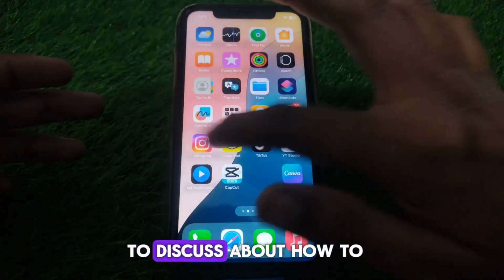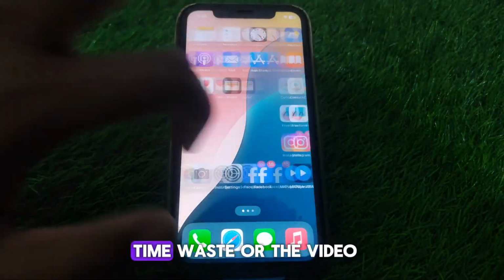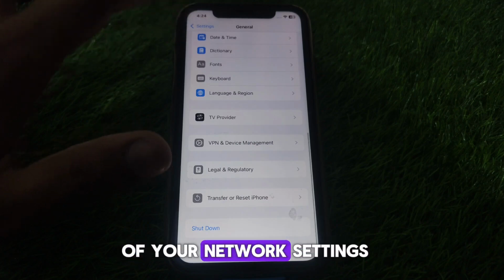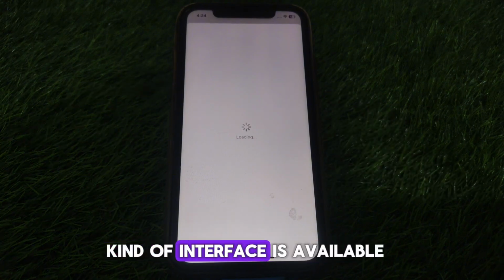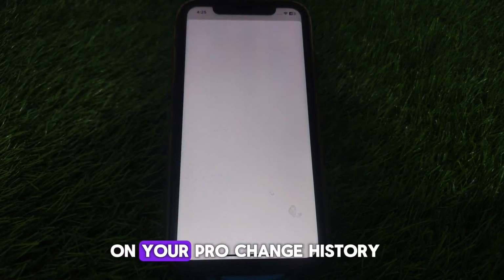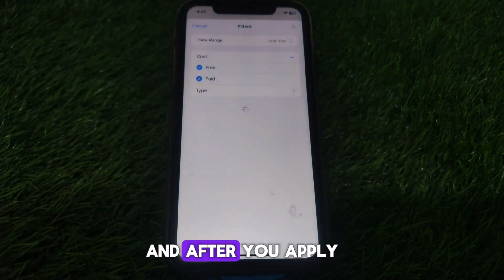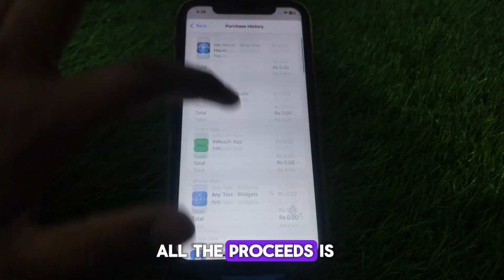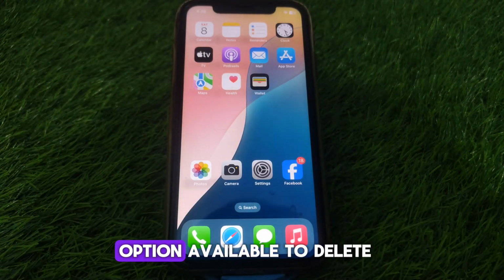How to Delete Purchase History on iPhone App Store 2026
Want to delete purchase history on iPhone App Store 2026? In this step-by-step guide, I’ll show you exactly how to delete purchase history on iPhone App Store 2026, hide apps, remove old purchases, and manage your App Store records easily.

Many users search for how to delete purchase history on iPhone App Store 2026, especially when sharing devices or protecting privacy. This video explains Apple’s latest App Store updates, what you can and cannot delete, and the best official methods that work in 2026.

If you’re using iOS 26, this tutorial is perfect for you. Watch till the end to fully delete purchase history on iPhone App Store 2026 the right way without mistakes.

How to hide App Store purchase history on iPhone

Can you permanently delete App Store purchases in 2026?

iOS 26 App Store purchase history settings explained

Remove apps from purchase history step by step

Best privacy tips for App Store users

Updated Apple rules for purchase history (USA)

delete purchase history iphone
delete app store purchase history
delete purchase history iphone 2026
app store purchase history delete
hide app store purchases
ios 26 app store
iphone app store settings
remove app store history
apple id purchase history
iphone privacy tips
delete app history iphone
app store purchases hide
apple iphone tutorial
ios 26 tips
iphone usa
app store guide
iphone help
apple tips 2026
delete app purchases
app store help

1. delete purchase history on iphone

2. delete app store purchase history 2026

3. how to hide app store purchases iphone

4. remove purchase history iphone ios 26

5. can you delete app store purchase history

6. iphone app store history delete

7. apple id purchase history remove

8. hide purchased apps iphone

9. app store purchase history ios 26

10. iphone privacy app store

11. delete app history iphone usa

12. remove purchased apps from app store

13. how to clear app store history

14. iphone app store tips 2026

15. apple purchase history settings

16. delete old app purchases iphone

17. app store history iphone 2026

18. ios 26 app store guide

19. iphone app store privacy

20. apple iphone purchase history